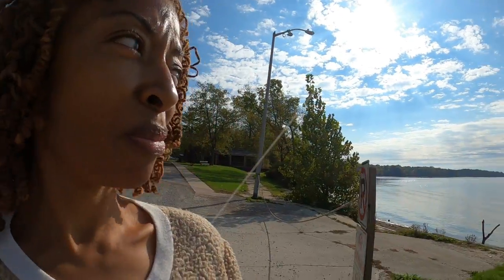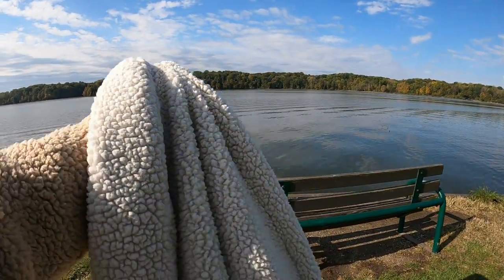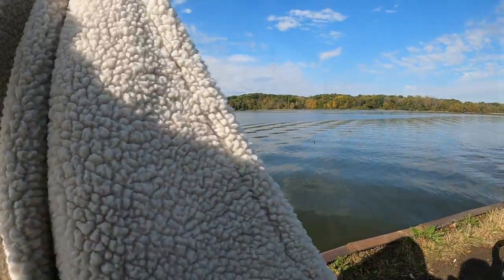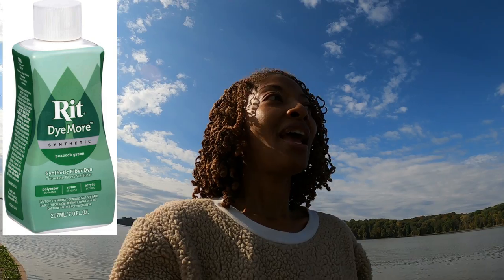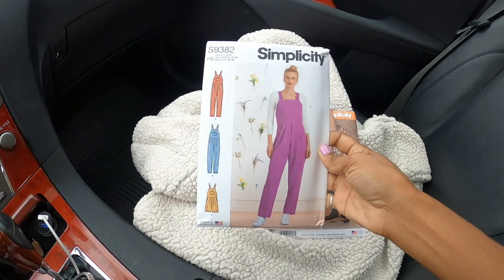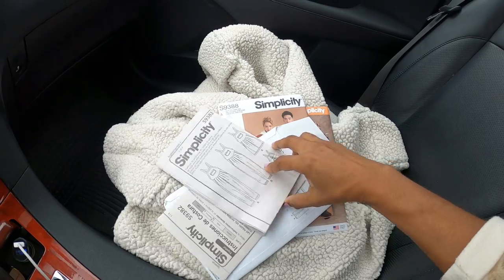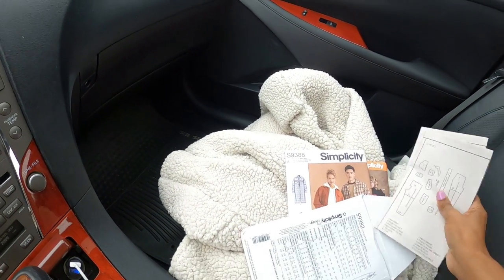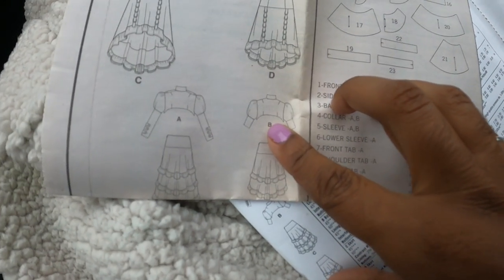Dyed this Sherpa fabric- SIMPLICITY 8218 Sherpa Coat/Jacket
I purchased some sherpa fabric from Joann Fabrics to make a Simplicity easy coat sewing pattern.  I decided to make Simplicity 8218, view A, in an XS. The fabric is a fabric that I really love.  It is not only called sherpa, but it has been referred to as teddy bear fabric and also faux shearling.  The fabric is 100% polyester.   I dyed the fabric after I made the sherpa coat.  I share the Rit Dye that I used to change the color of this fabric, which, by the way, surprised me in a good way.

Rit Dye that I used